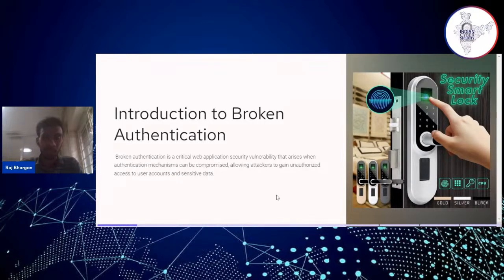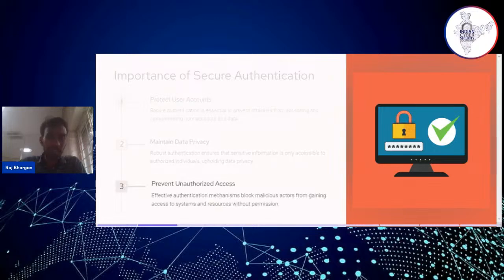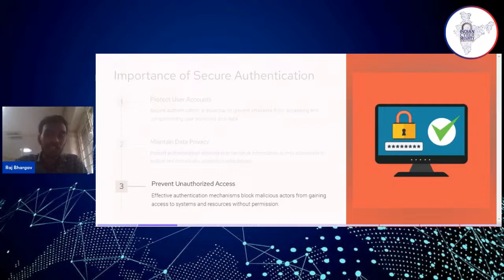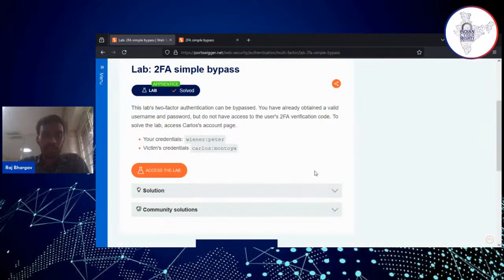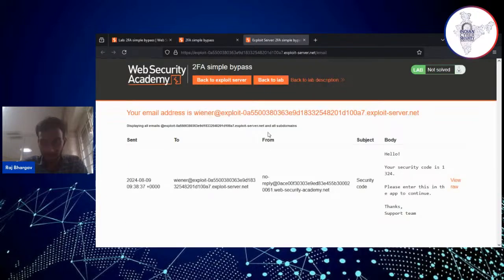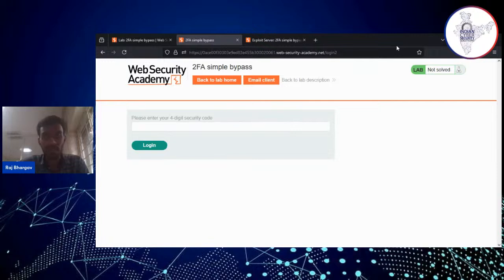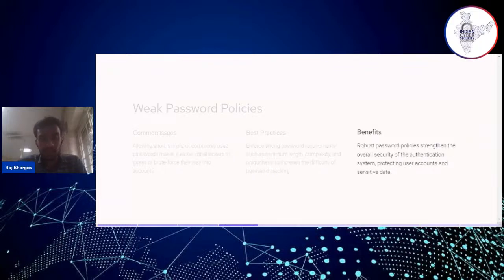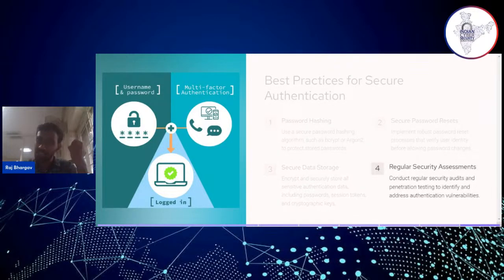Fixing Broken Authentication and Session Management Vulnerabilities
Broken Authentication - Addressing vulnerabilities in authentication mechanisms & session management.

🔐 Join our live session on Broken Authentication! Learn how to identify and fix vulnerabilities in your authentication mechanisms and session management. Discover best practices to enhance security and protect against unauthorized access. Ideal for developers, security professionals, and anyone concerned about application security. Don't miss this essential discussion! 🛡️💻